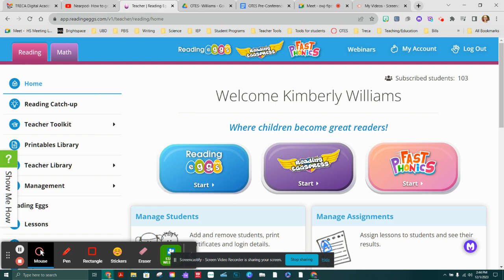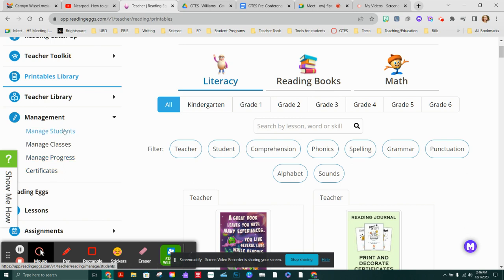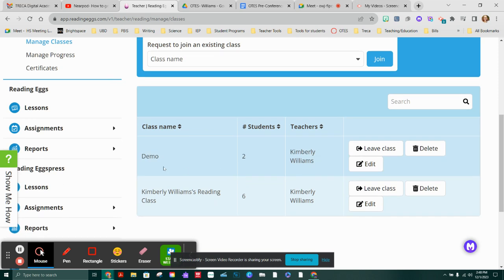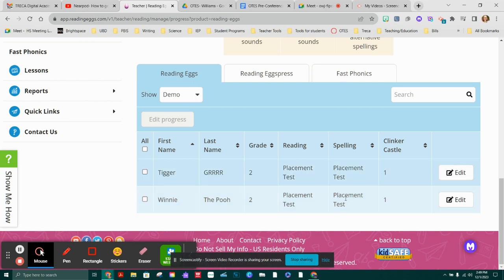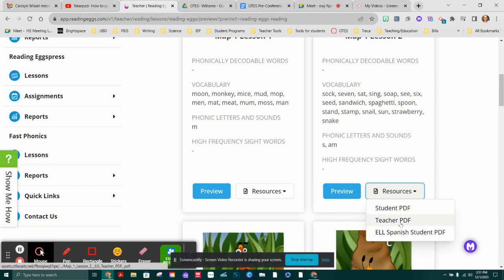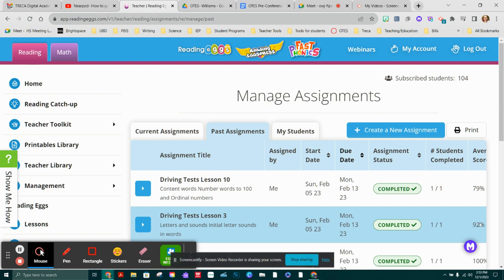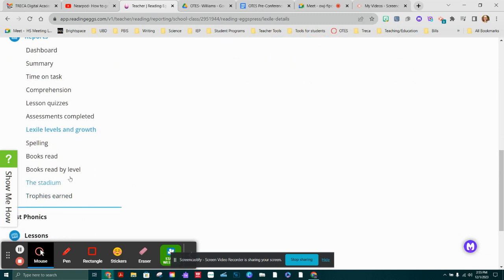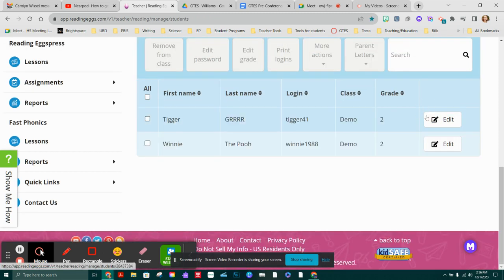Reading Eggs & Math seeds: Teacher tutorial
This explains how to use reading eggs and math seeds for teachers. How to add students, add classes, and gather data.